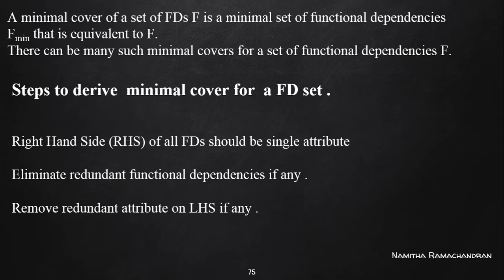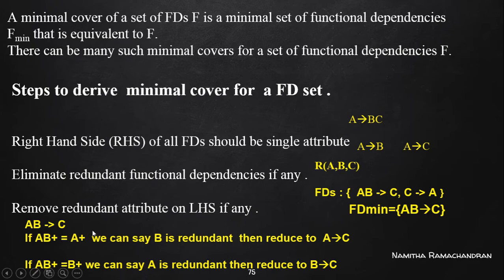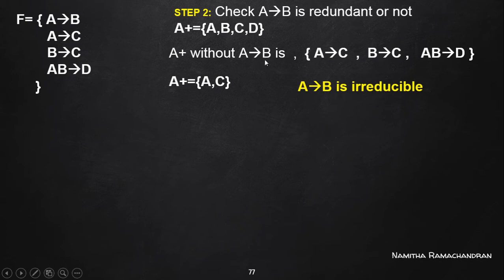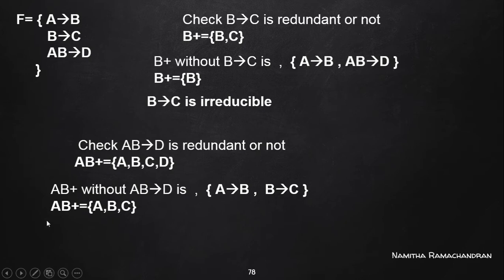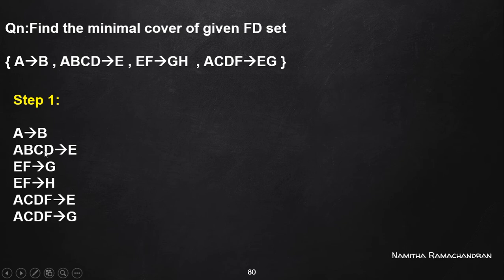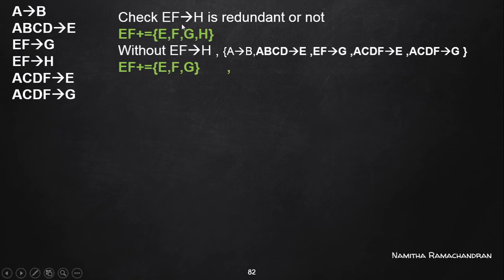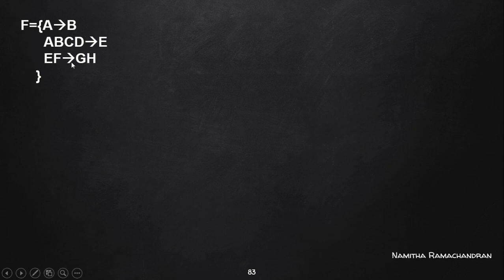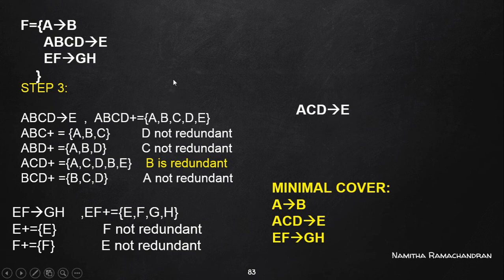MINIMAL COVER OF FUNCTIONAL DEPENDENCIES SET | DBMS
DEFINITION OF MINIMAL COVER/IRREDUCIBLE SET
STEPS TO DERIVE MINIMAL COVER
EXAMPLES